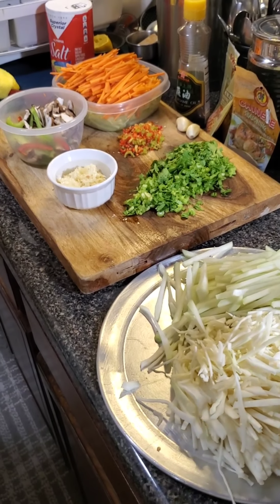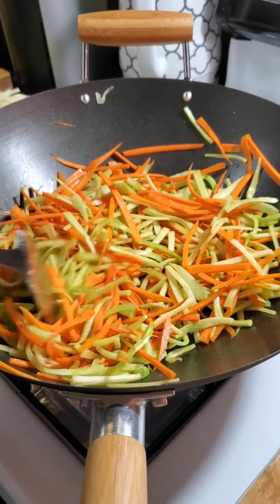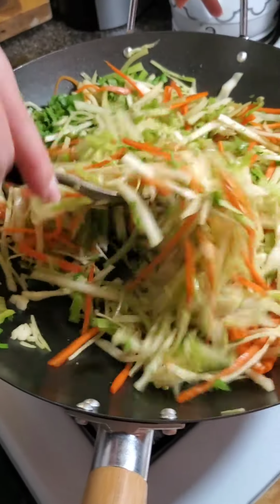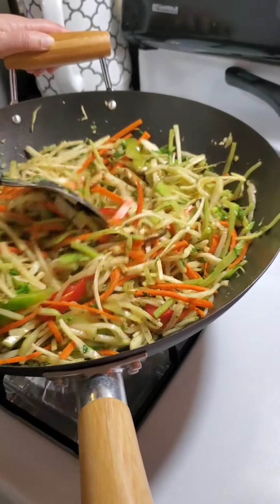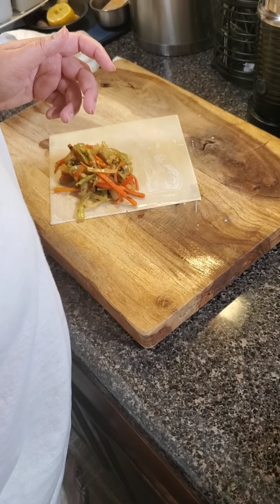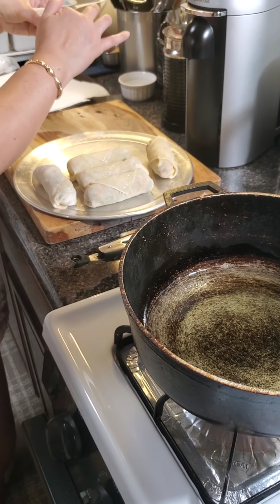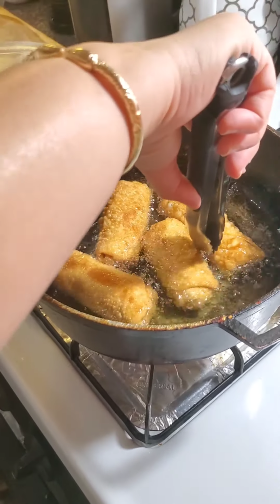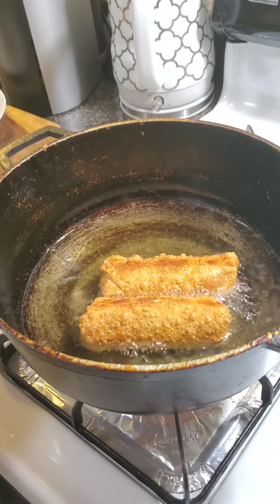Joanna's Vegetable Egg Roll/Spring Roll